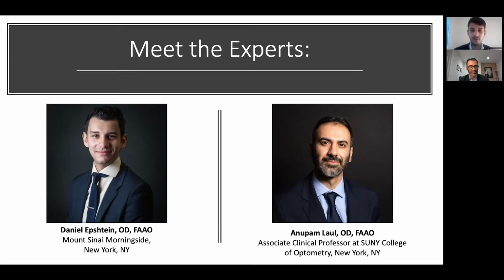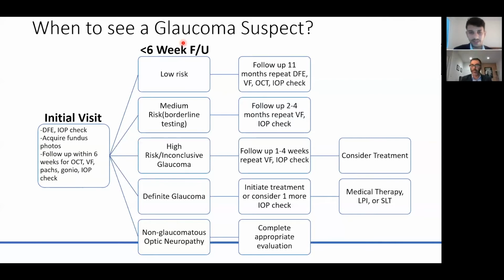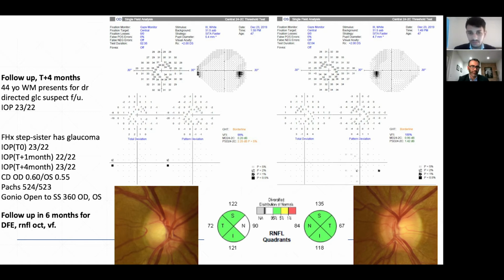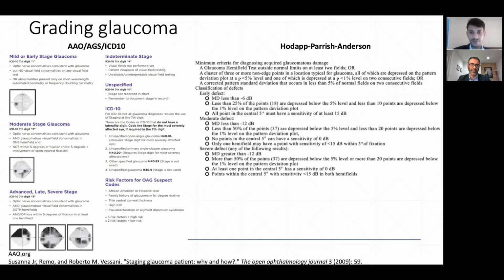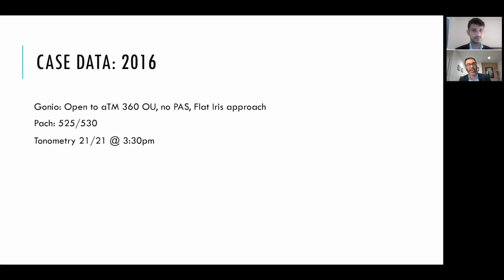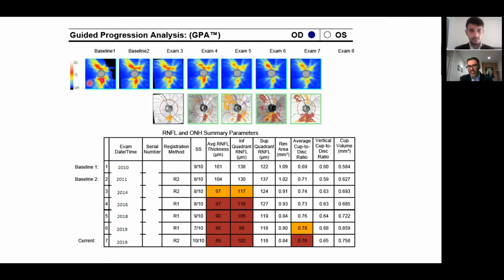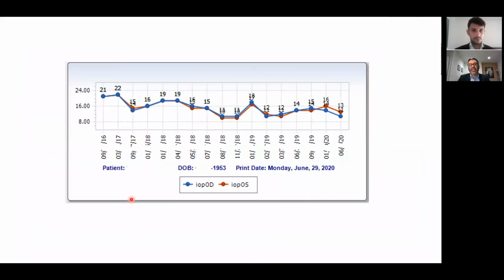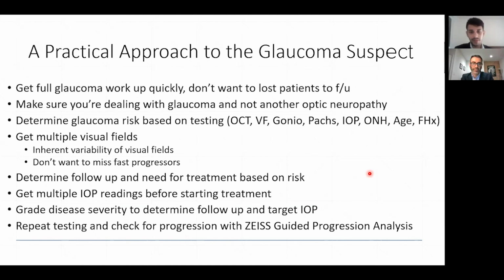The Practical Approach to the Glaucoma Suspect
Drs. Daniel Epshtein and Anupam Laul discuss key things to consider when it comes to glaucoma suspects.